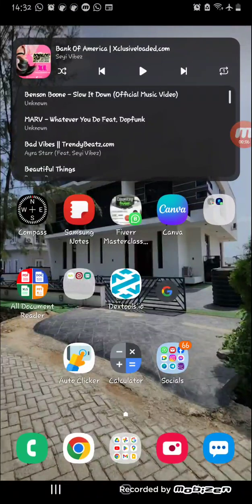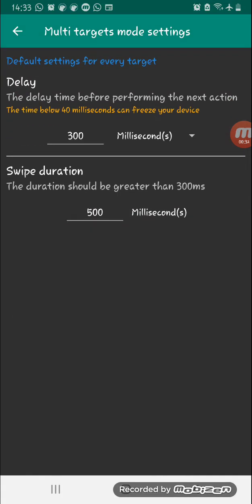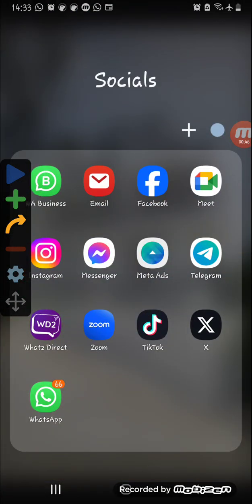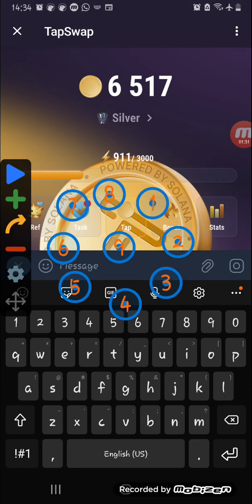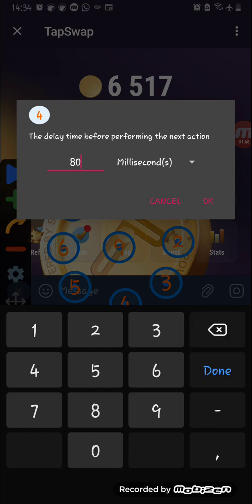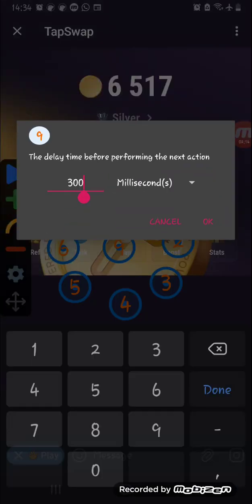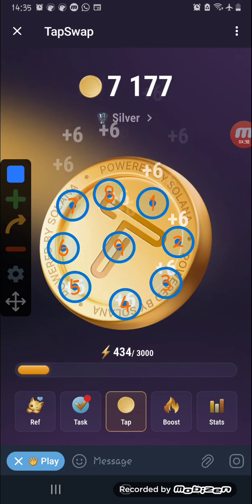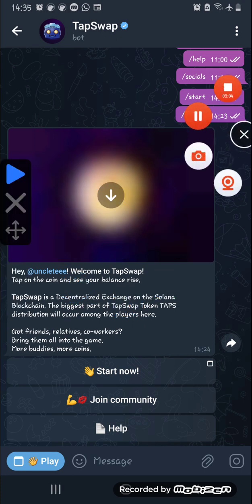How to use an Auto Clicker on TapSwap without getting Banned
🎁 +2.5k Shares as a first-time gift

link to Auto Clicker App